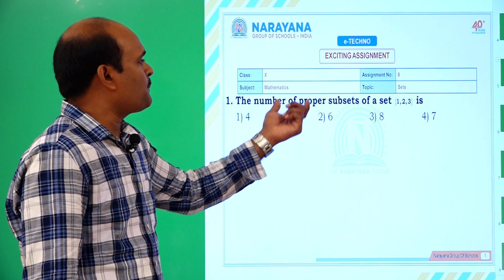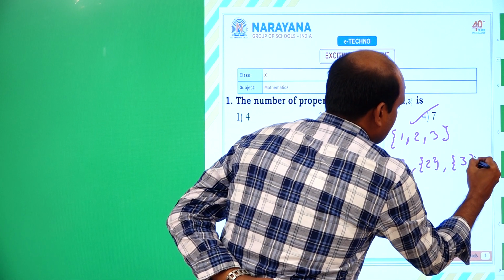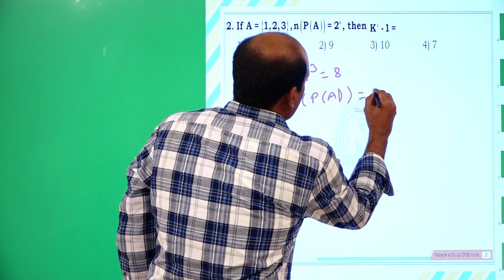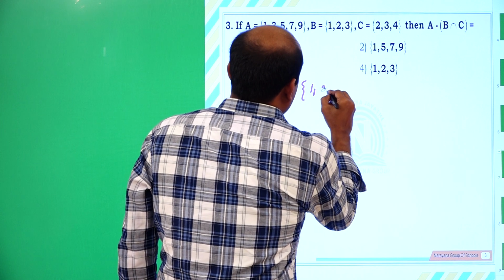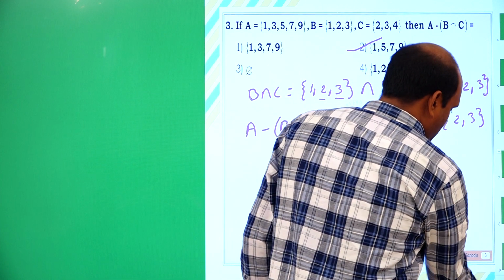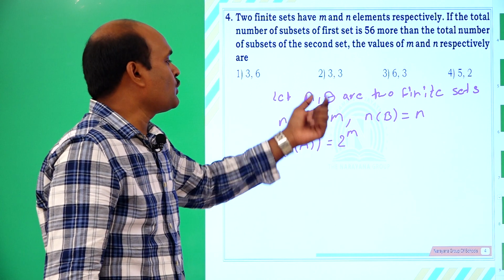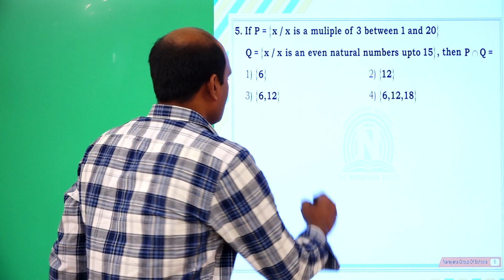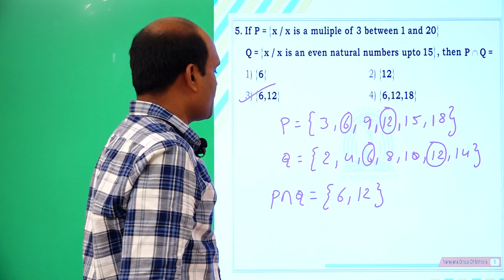CLASS 10 MATHS SETS 21 07 20